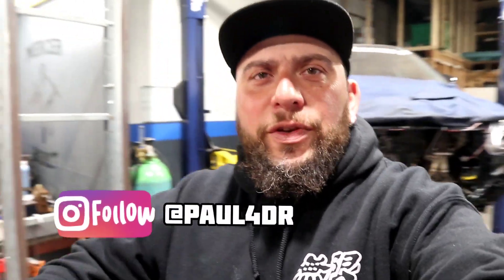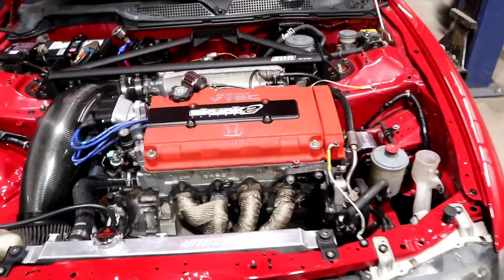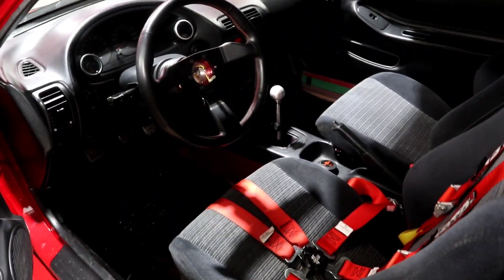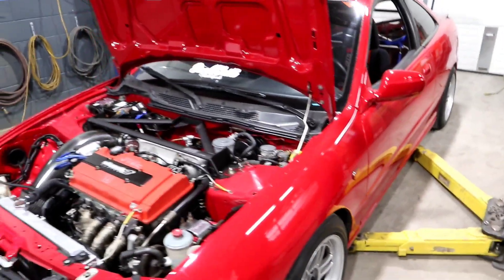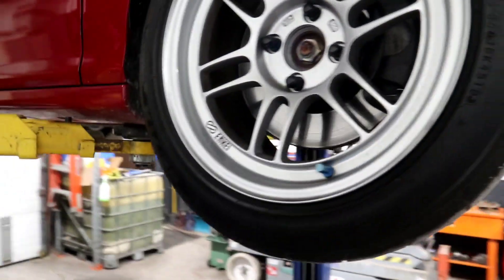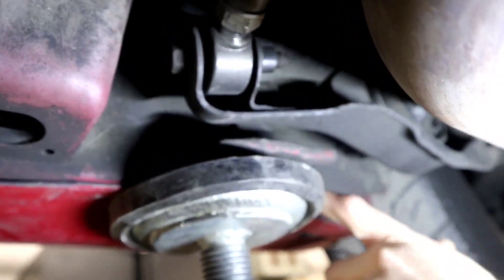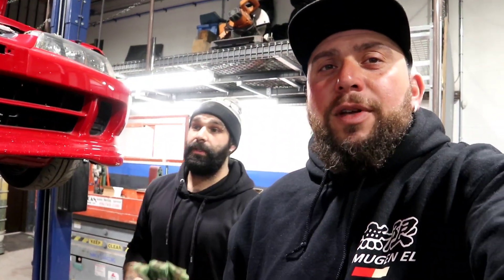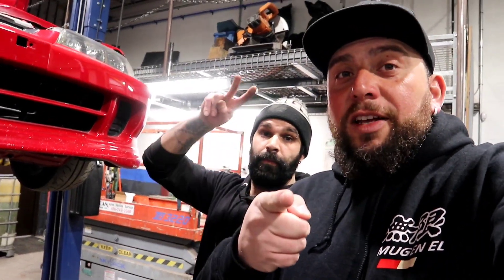1994 Acura Integra GSR *GIVEAWAY*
hey everyone welcome back my good buddy singhbuilt is giving away a mint 1994 acura integra gsr  video is a walk around of the car and showing u all the goodies make sure to check singhbuilt's instagram for full details link down below

SHOPS/MEDIA